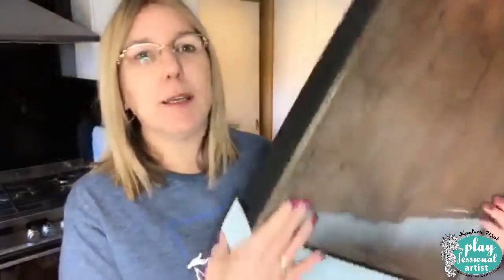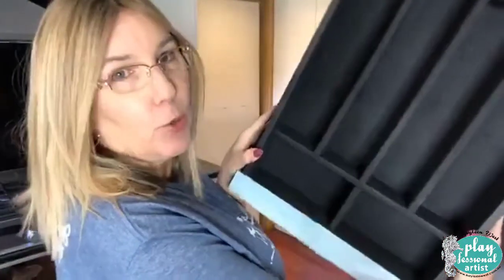Easily transform flock drawers or jewelry boxes with paint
Old felt lined (or flock) drawers can be difficult to transform. This is my best tips when dealing with flocked items. DIY Blog article

Materials used in this video can be found on my